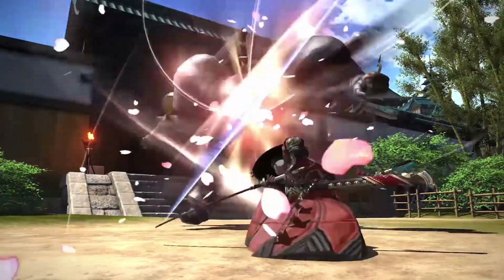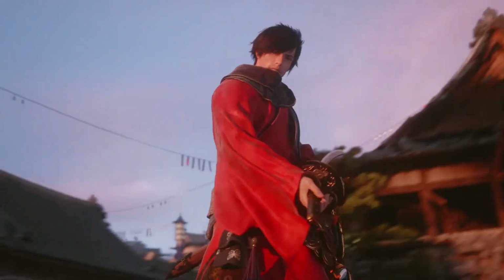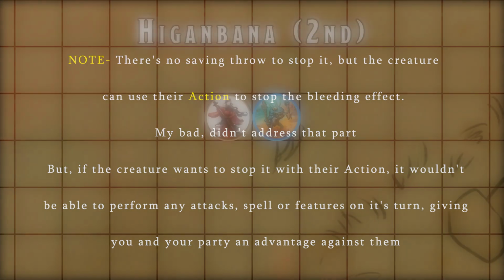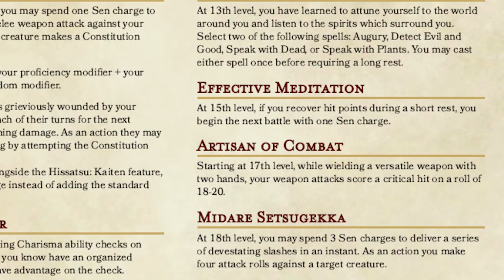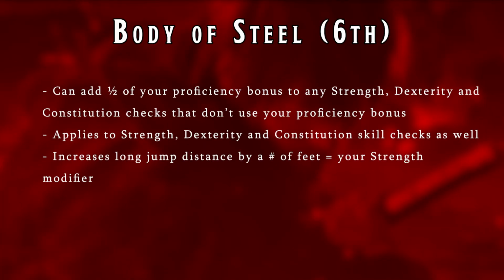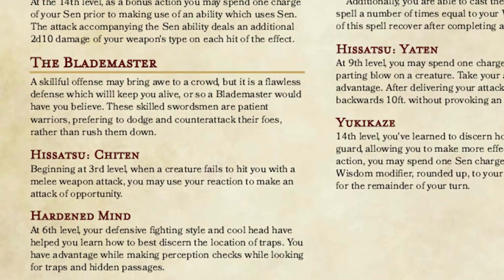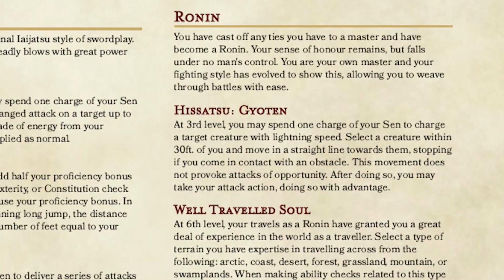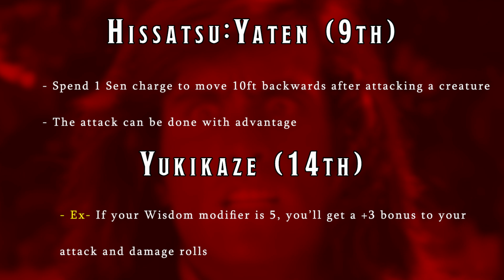Homebrew Heroes- D&D 5e Final Fantasy XIV Guide Part 13 (Samurai Class)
Today on Homebrew Heroes, I talk about the Samurai class that can be used in 5th edition Dungeons and Dragons! Unlike the Fighter’s Samurai subclass, these kinds of Samurai have mastered many different kinds of one-hit KO techniques that can take down any opponent. This is from the massive Final Fantasy 14 Companion Guide, which was created by SilentSoren and DnD redditors and players.

Homebrew Heroes is a show going over various forms of homebrew content for the game Dungeons and Dragons 5th Edition.

Link to the Final Fantasy 14 Companion Guide by SilentSoren (December 2, 2019 version):

FFXIV OST - Kugane Daytime Theme ( Crimson Sunrise )